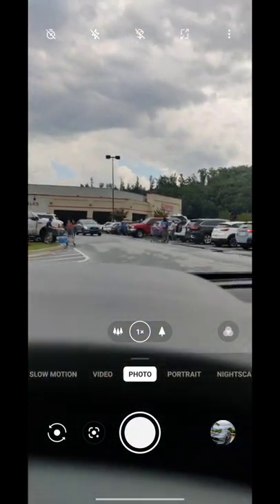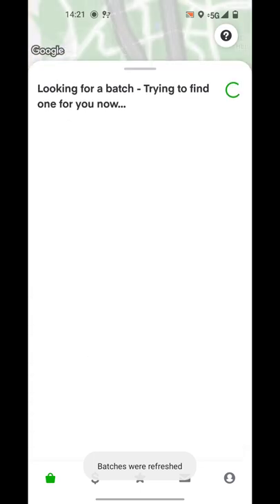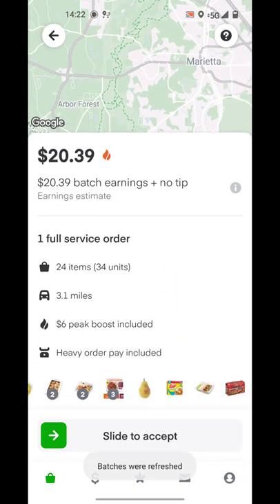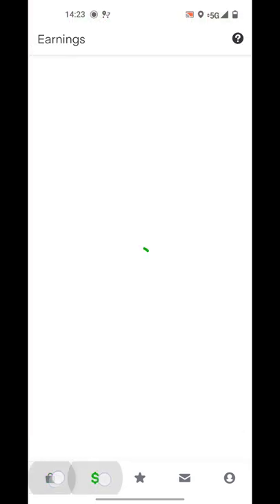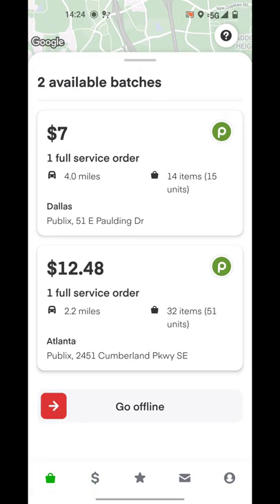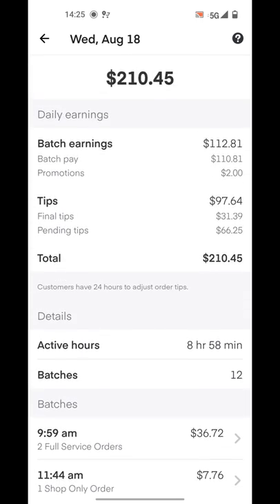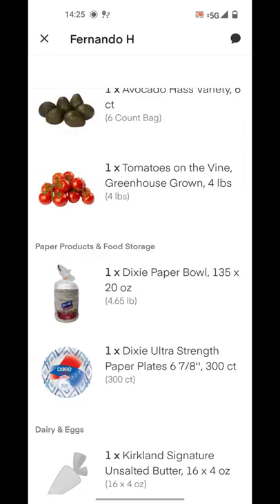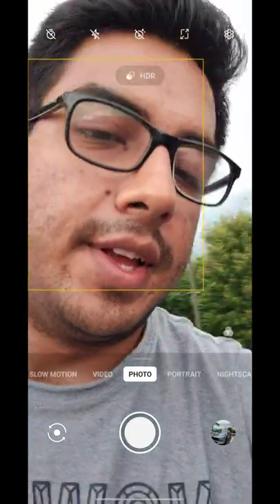This is what I do to try to get more batches | Instacart shopper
Sign up as a Shopper with Cornershop!

The video is accurate as of the posting date but may not be accurate in the future. None in the video is financial advice and all your investments are at your own risk. Never invest more than what you are willing to loose. No earnings are warrantied as they depend on your own efforts, past results don't warranty future results.